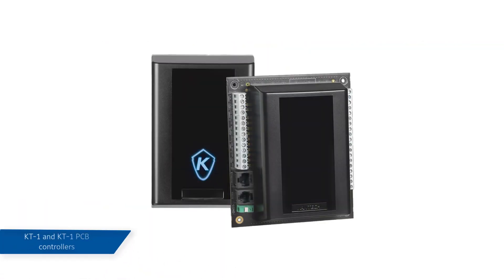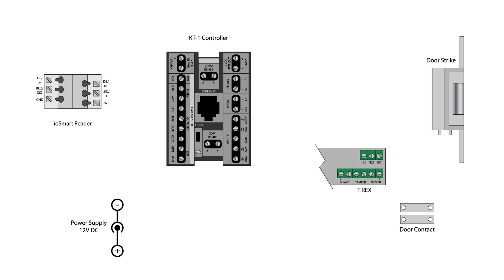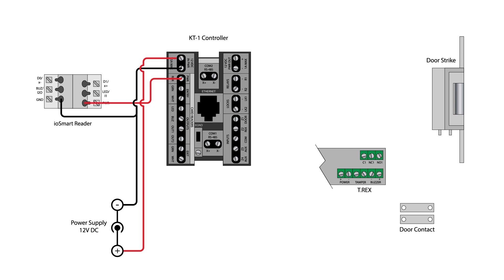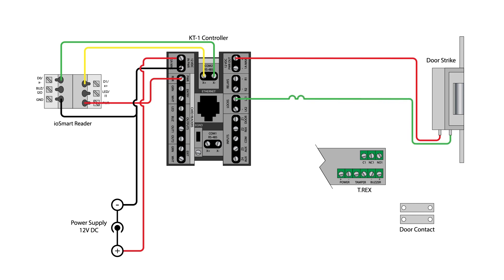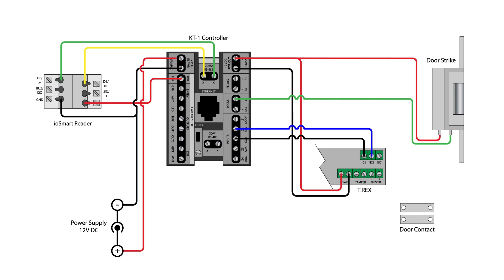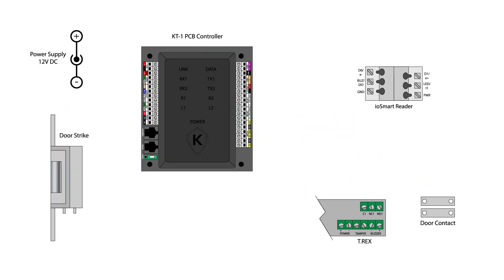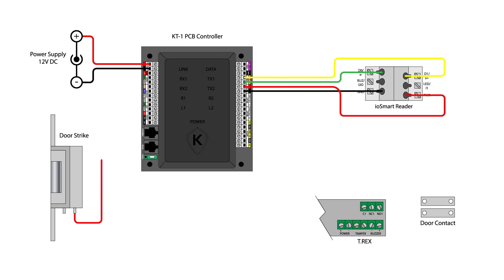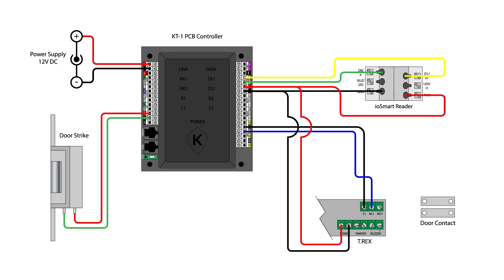KT-1 Controller with ioSmart Reader Wiring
This video shows example diagrams on wiring a Kantech ioSmart reader to the KT-1 and KT-1 PCB single-door controllers.

Introduction 00:00
Guide 00:08